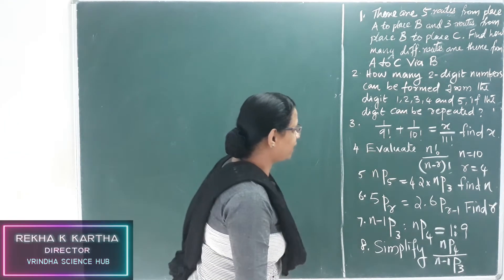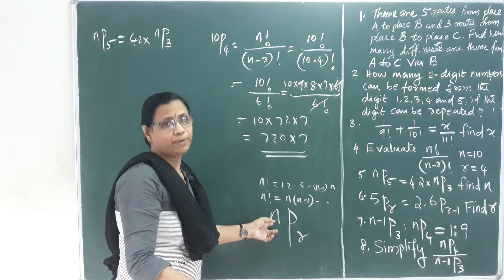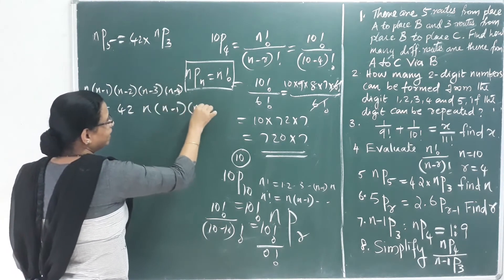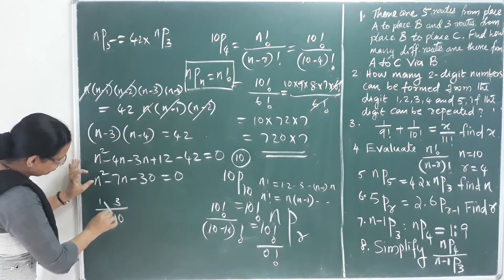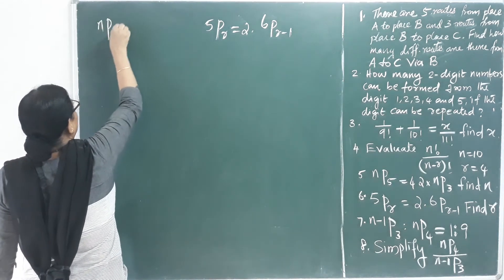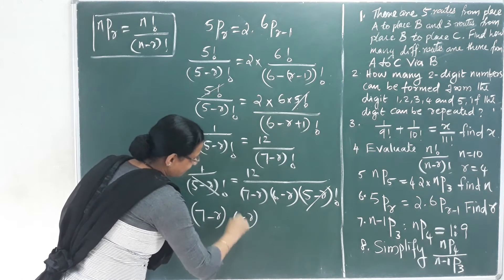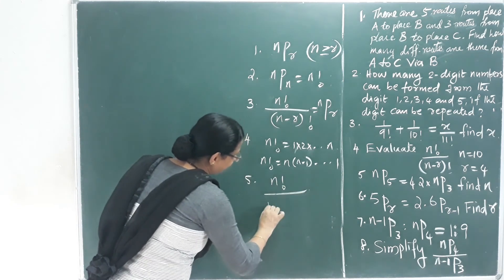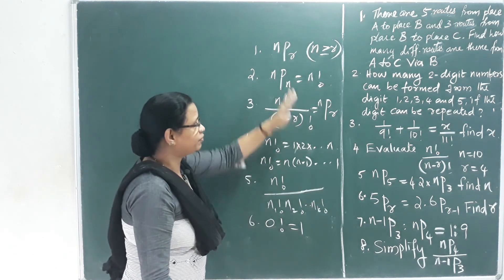Permutations & Combinations in 1 Shot By Rekha Ma'am || Math Super Revision Part 2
Permutations and Combinations IIT JEE in 1 Shot By Rekha Ma'am | JEE Main Maths Super Revision | Vrindha Math. Permutation and combination jee By Rekha Kartha Mam. Jee main mathematics permutations and combinations by Vrindha. Permutation and combination jee mains by Rekha Kartha Vrindha math.  This session iit jee permutations and combinations video increases your marks in JEE Main 2020 Exam.

Let's crack jee main maths in jee main 2020 exams with this “permutation and combination jee mains questions” by Rekha Ma'am. In this session of jee maths learn the complete details about “permutation and combination for jee mains” which is the most important one to know before appearing for the upcoming jee main maths exam 2020.

In today’s Session, Master Teacher Rekha Ma'am takes you through permutation and combination iit jee, as it is one of the most important and scoring sessions for the iit jee main math exam 2020.

Rekha Ma'am enlightens you with the “permutation and combination jee questions, permutation and combination iit jee questions” and giving tips on how to solve jee mains permutations and combinations questions with in-depth explanations. This session will mainly be around the “permutation and combination jee” with proper Explanation.

In today's class, Rekha Ma'am will talk about “permutation and combination iit jee” and share some preparation tips on how to get good marks in jee mains maths exams.

In this session, Rekha Ma'am will discuss jee main mathematics permutations and combinations, which will be helpful for you to crack jee mains 2020.
1. permutation and combination iit jee
2. permutation and combination jee
3. jee main mathematics permutations and combinations
4. permutation and combination jee mains questions
5. permutation and combination jee mains
6. permutation and combination for jee mains
7. permutation and combination jee questions
8. permutation and combination for jee
9. iit jee permutations and combinations
10. jee main permutations and combinations
11. permutation and combination iit jee questions
12. jee mains permutations and combinations questions
13. jee permutation and combination questions
14. jee mains questions on permutation and combination